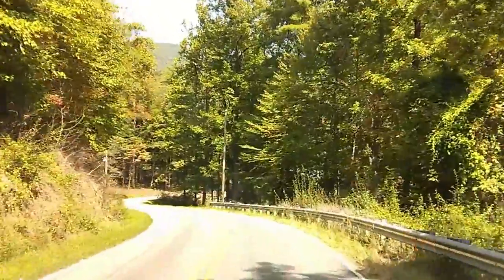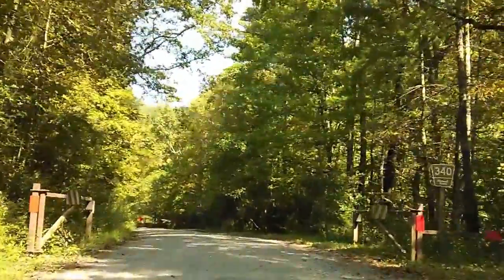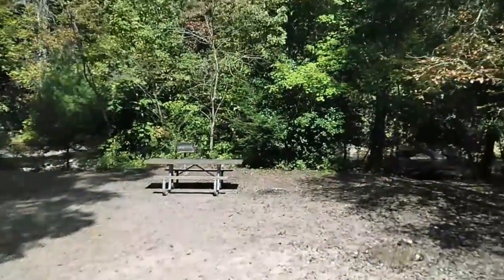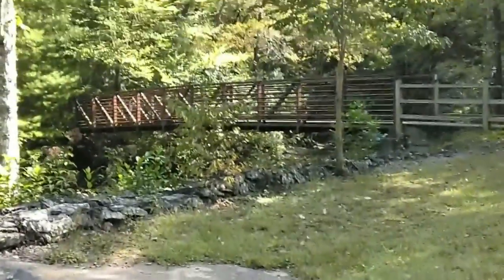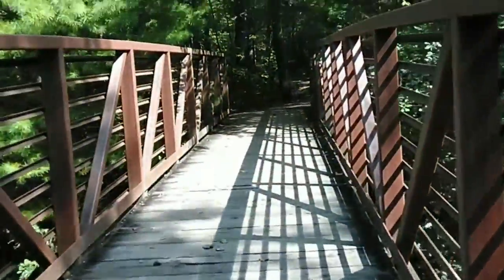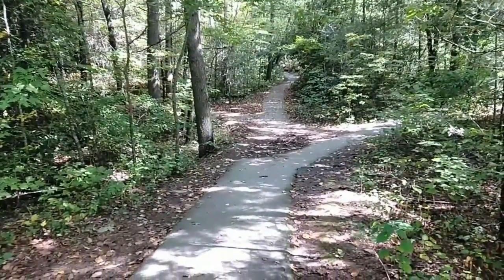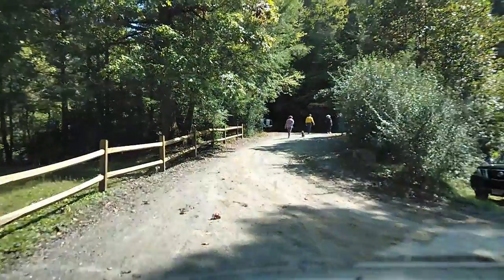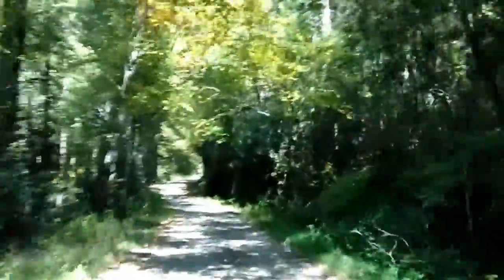Free Camping Fires Creek Wildlife Management Nantahala National Forest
Fire's Creek Picinic Area you'll find pinic tables and grills on both side of the creek but once you leave and take Forestry Road 340 you will find dispersed campsites along Forest Road 340 before you get to the paid horse campe. They are free to use for up to 14 days. There are no services or facilities. You must pack all your items, including food and trash. out with you when you leave. The area is a bear sanctuary so practice safe storage of your food and other scented items.

Fire's Creek Dispersed Camping
Hayesville, North Carolina
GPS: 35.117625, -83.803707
Elevation: 2523'

Wireless Carrier
Verizon

Photos and Video
Nokia 3v

Music and Video Editor Provided By
Filmora9
Background Music

Music Provided
YouTube Creator

Solar Panel
245 watt

House Battery
12volt Everstart Deep Cycle Rv & Marine Battery

1000 watt Everstart Inverter

Keeping us warm
Back Roads
12 volt Heated Blanket

Created by
VanCampinWoody

Public Land Society Newsletter
Get informed of future volunteer opportunities, upcoming events, and news. Sign up for the newsletter here.

No Content or Video Shall Be Copied or Reloaded Without Written Permission From VanCampinWoody